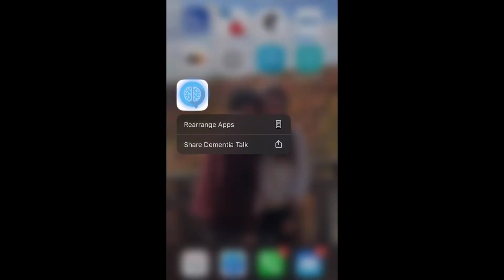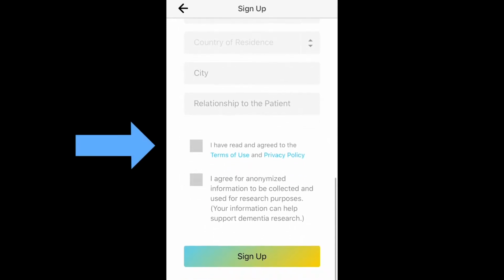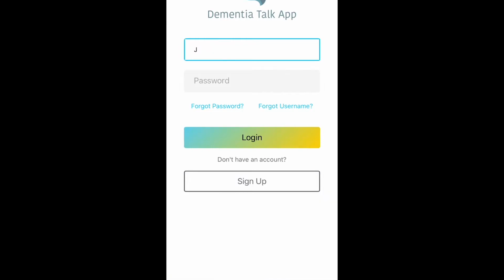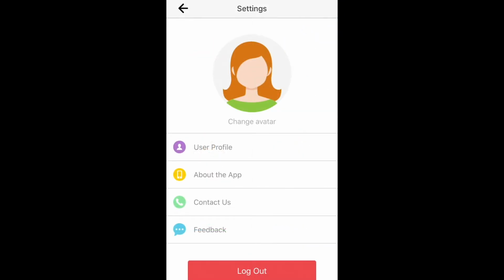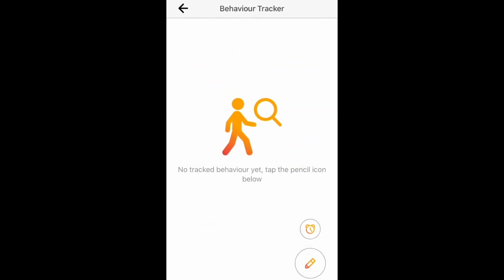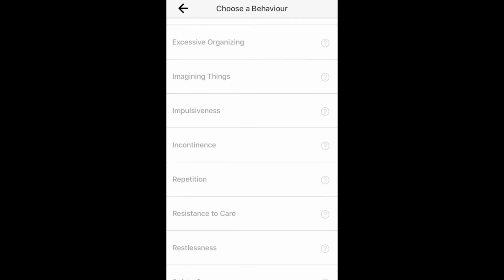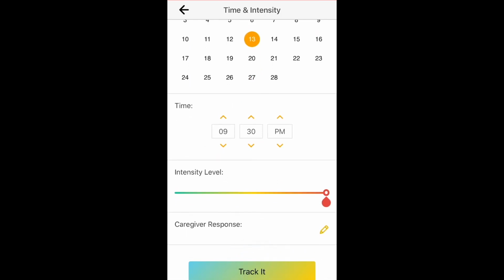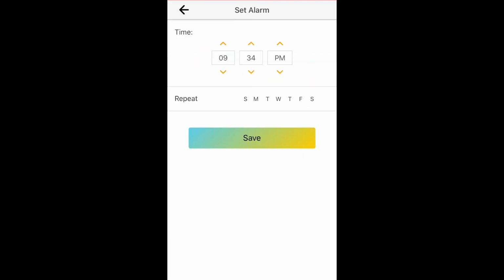Dementia Talk App Tutorial 1 - Welcome + Behavior Tracker 2020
Welcome to Dementia Talk App! This tutorial will show you how to set an account and how to use the Behavior Tracker feature